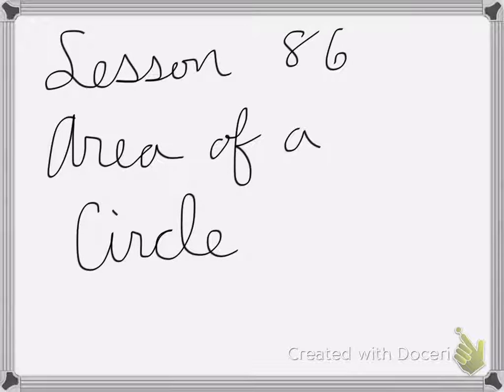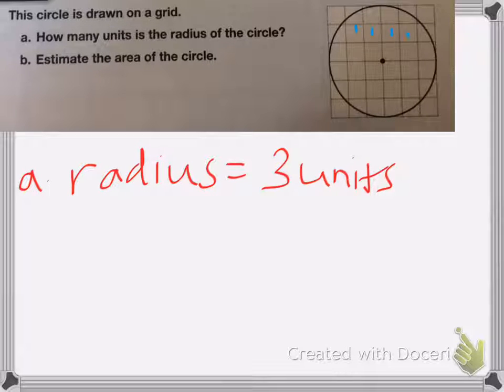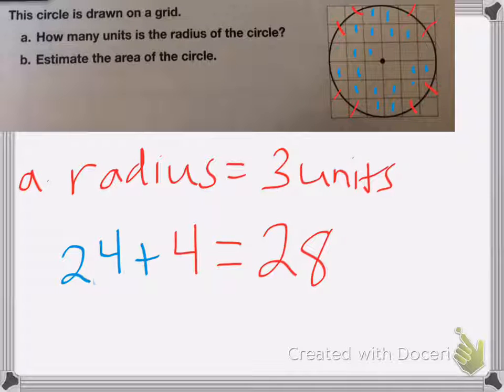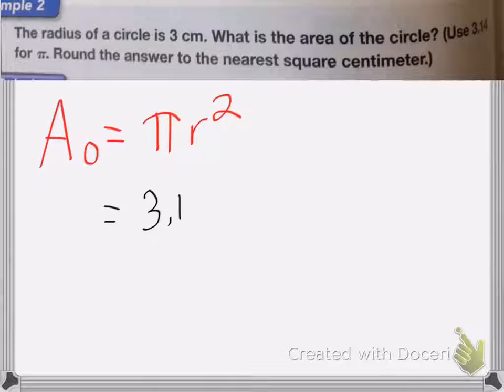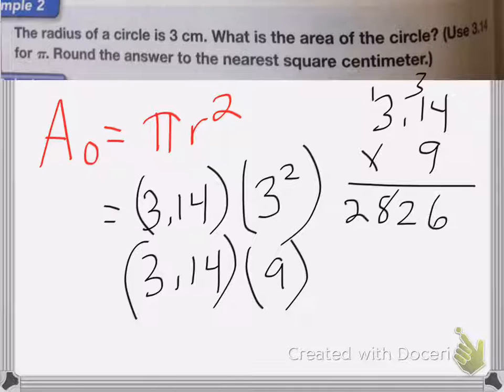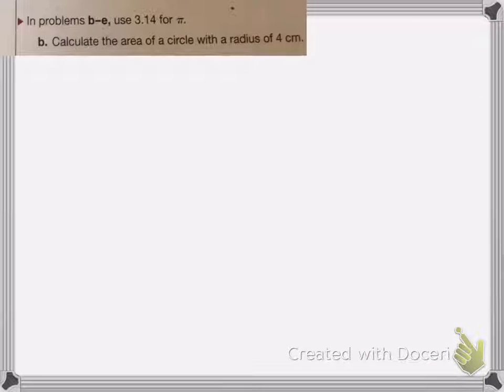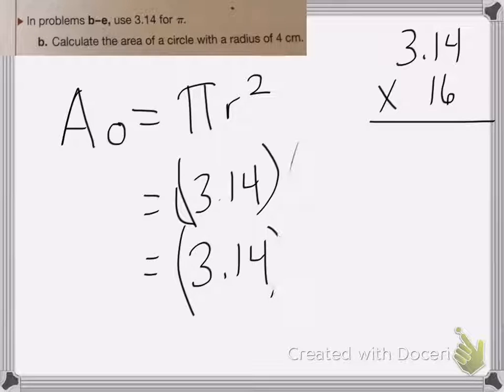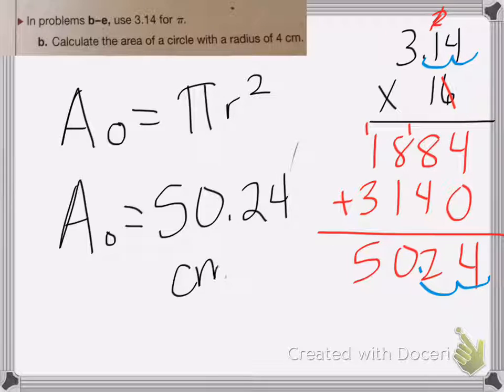Saxon Math Course 1 Lesson 86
Lesson 86